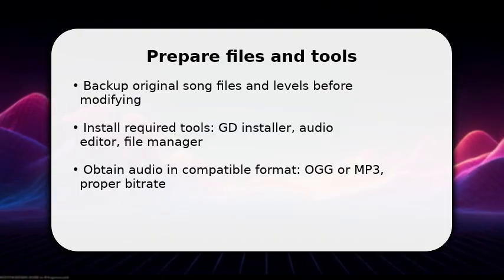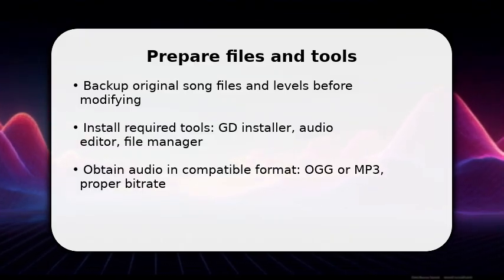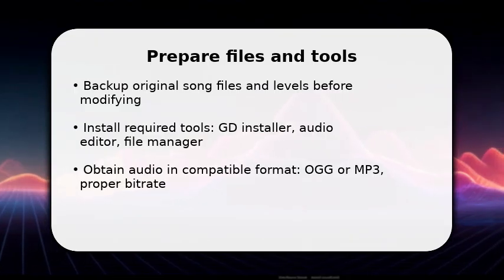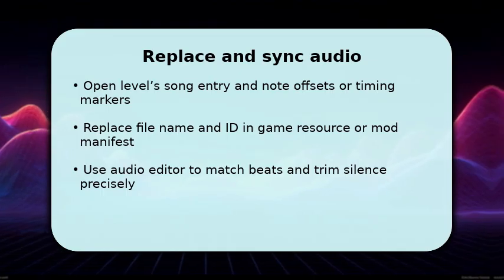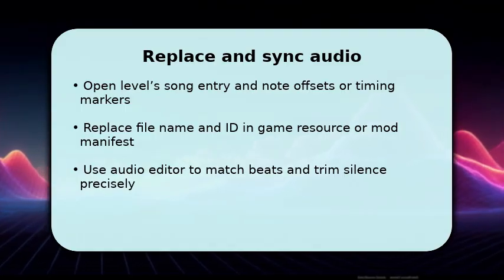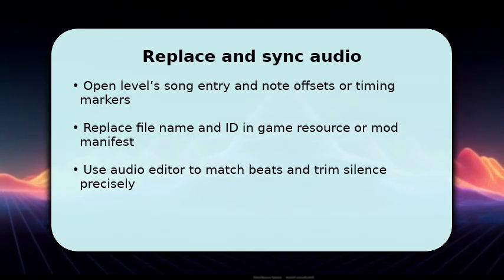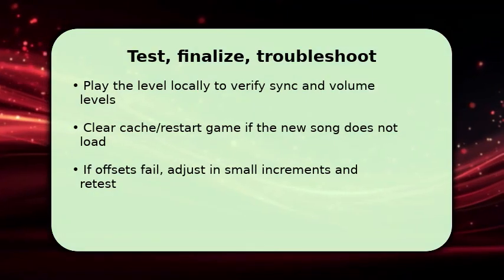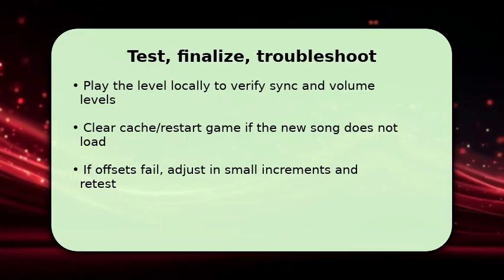How to Replace Custom Songs in Gd (updated)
Learn the step-by extricate process of replacing custom songs in GarageBand on macOS. This video guide covers essential tips for seamless transitions and maintaining audio quality, perfect for musicians or anyone interested in music production.

replace custom song, GarageBand, macOS, music production, audio editing, custom track replacement, seamless transition, maintaining sound quality